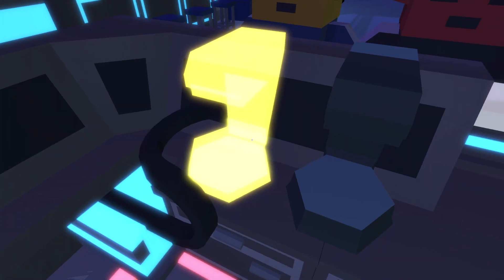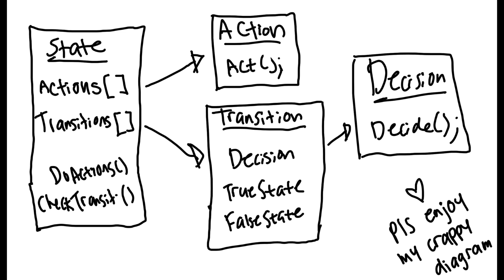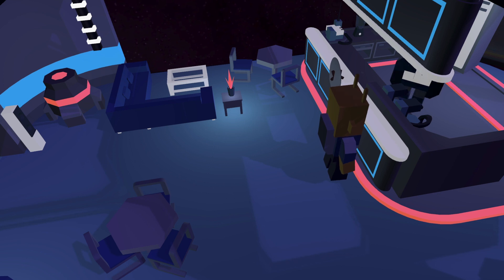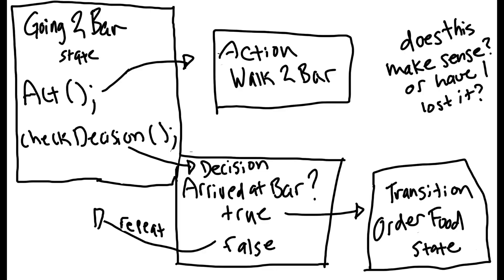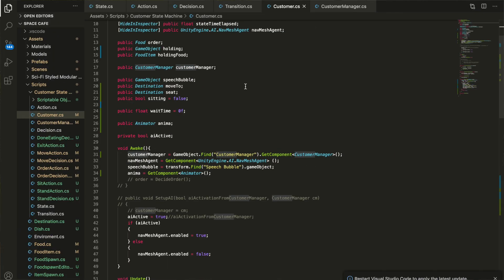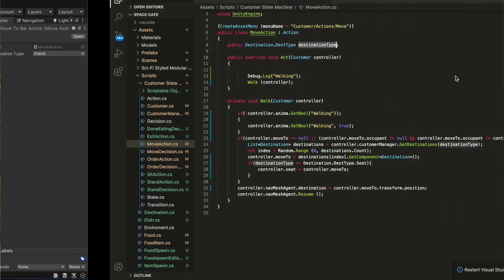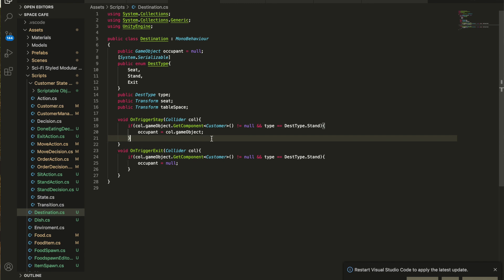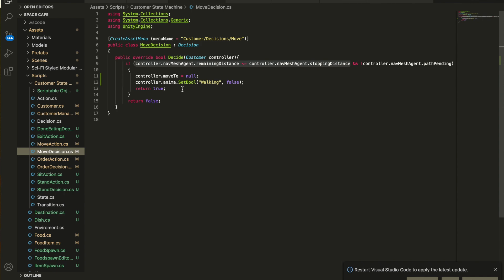cooking game customer AI ~ indie game dev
Part 1 of my Customer AI finite state machine! Did this make sense to you? It's hard to know if explaining this kind of system in words actually makes sense to the listener/watcher. Let me know what you think of this kind of video! Hopefully my next parts can be clear too.

✦ Timestamps:
0:00 Sponsored by Nature
0:53 Introduction & What's up with me
1:51 Finite State Machine overview
3:15 My state machine plan
4:30 Movement state overview
4:48 Nav mesh overview
5:38 Destination class
6:40 Move to bar action
7:15 Destination occupants
8:34 Move to bar state decision & transition
9:22 Next video...
10:01 TAKE CARE OF YOURSELF!!
10:40 Bike trip footage

I also have a game dev blog (open for guest article contributions!)